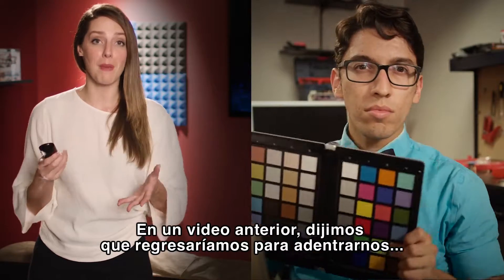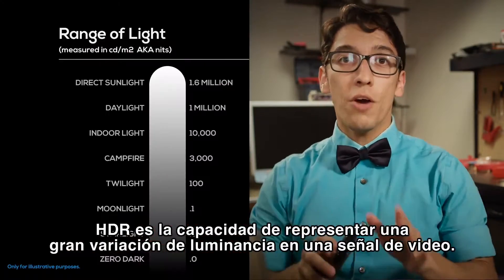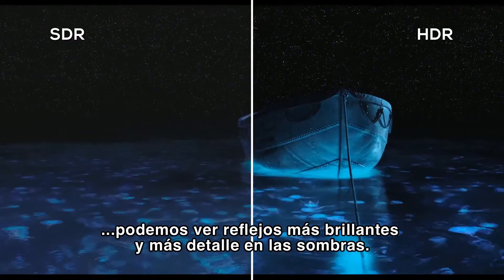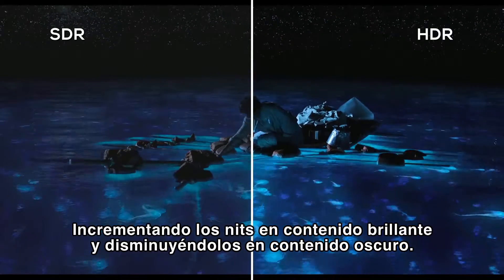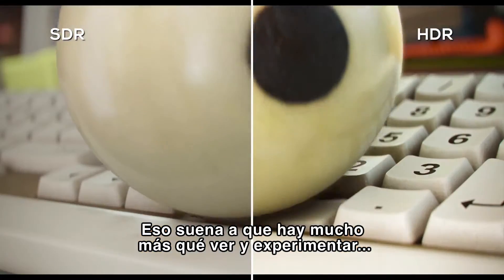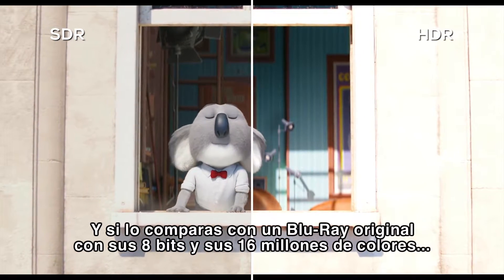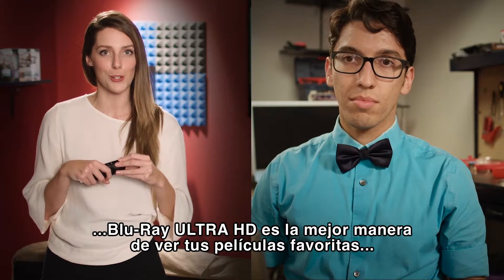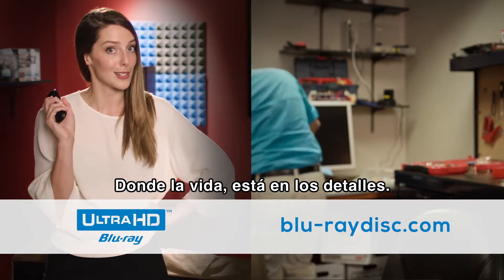4K ULTRA HD ¿QUÉ ES HDR?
HDR, High Dynamic Range por sus siglas en inglés. Más contraste, más colores y nitidez.